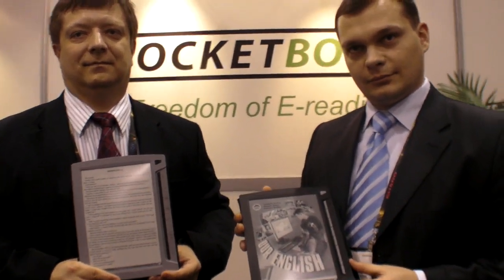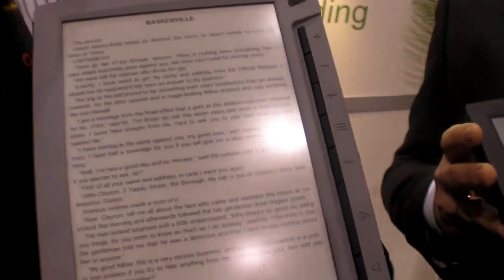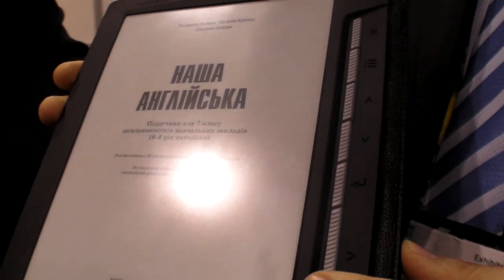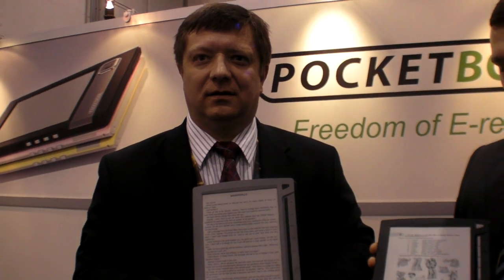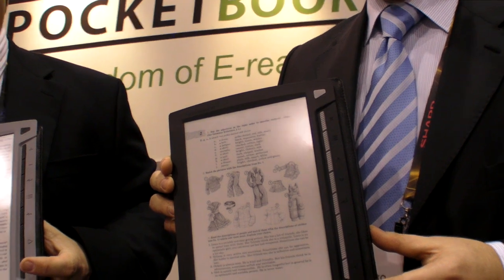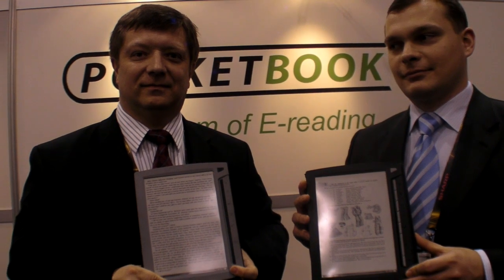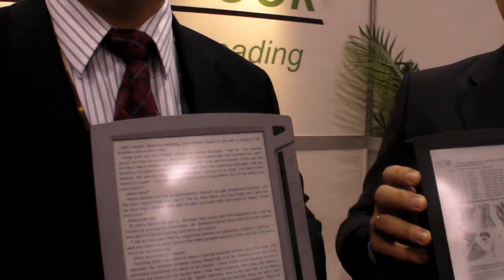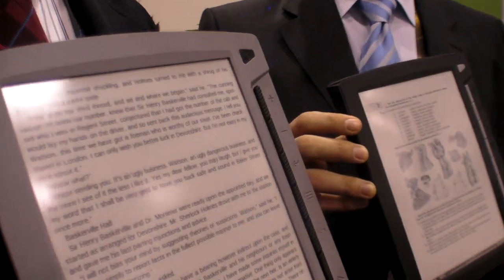Pocketbook 901 at CES 2010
Here are prototypes of the 9.7" Pocketbook e-reader using a new innovative plastic e-ink screen which is more durable and offers even better visibility than glass screens. The Pocketbook 901 is designed to be used for schools, to display school books. A version with wacom input touch screen and Wireless connectivity is also planned.